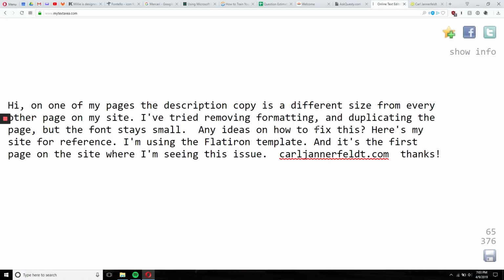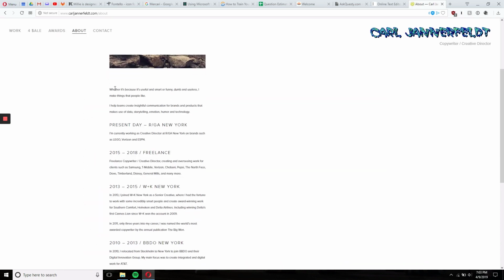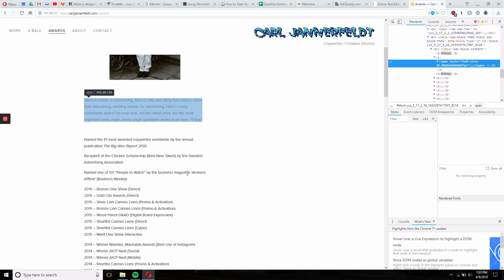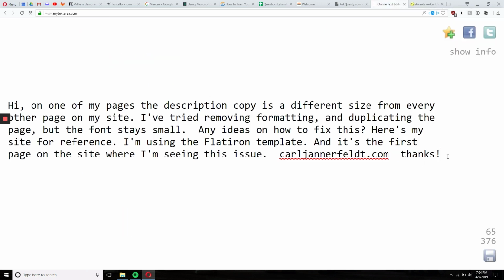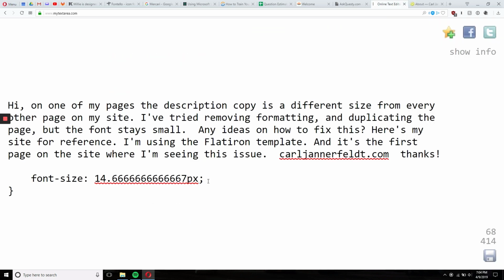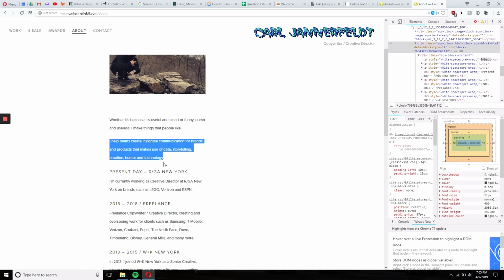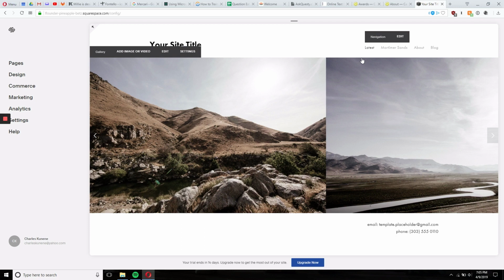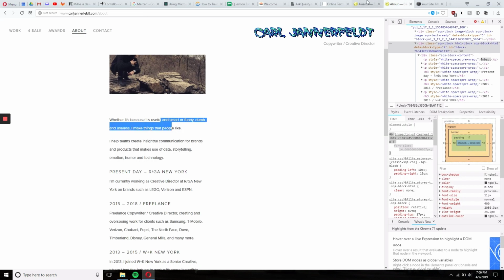Make text the same size on all pages | Squarespace Tutorial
This is a Squarespace tutorial on how to make the copy the same size on all pages

Our service is:

On-demand:
   Get help the same day
Affordable:
   Most answers cost only $5 - $25
Top quality: